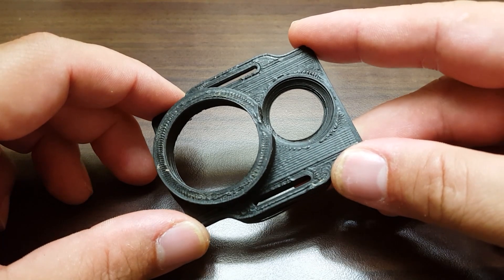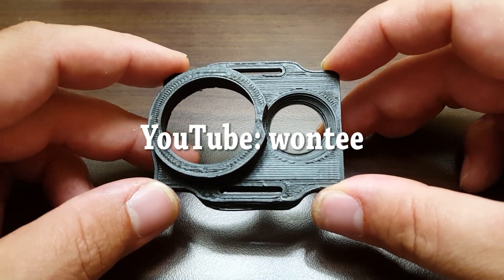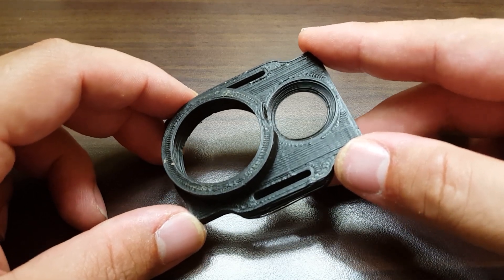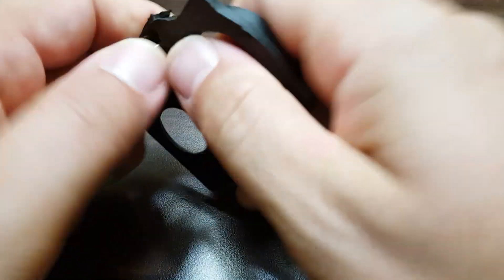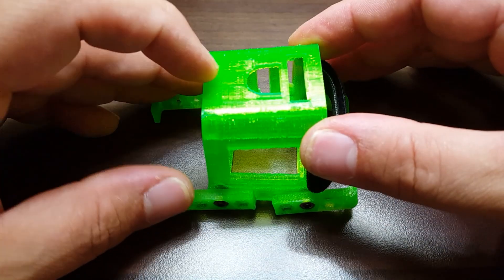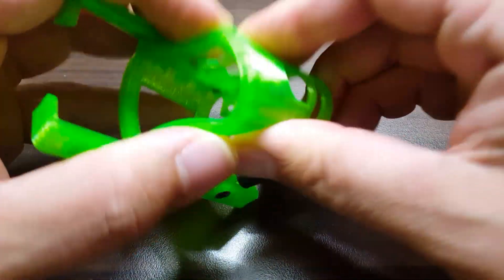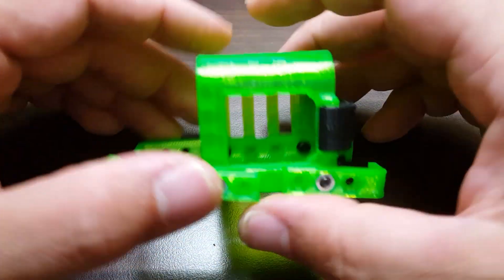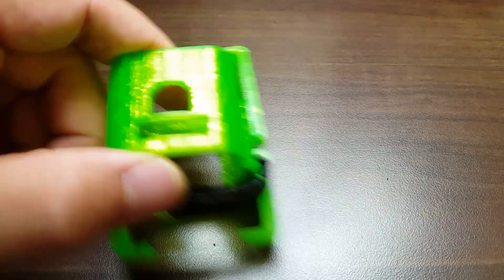3D Printing Wonder-Material: TPU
Traditional 3D printed materials aren't ideal for high-stress environments like drone racing or acro freestyle proximity flight. They're just not strong enough to take the stresses involved. A new material, thermo-plastic polyurethane (TPU) seems perfect for many mini quad applications. It's tough, but also flexible enough to take a hit and recover.